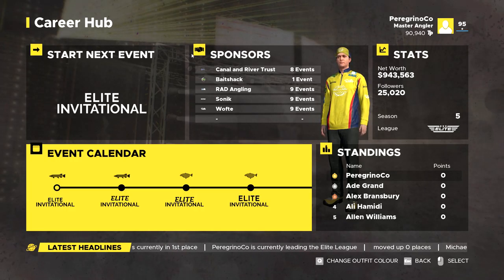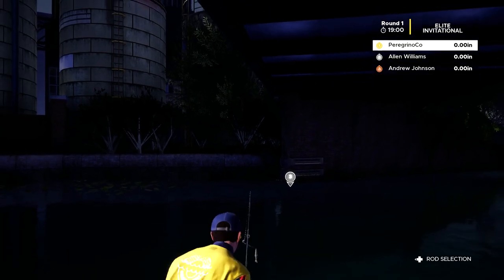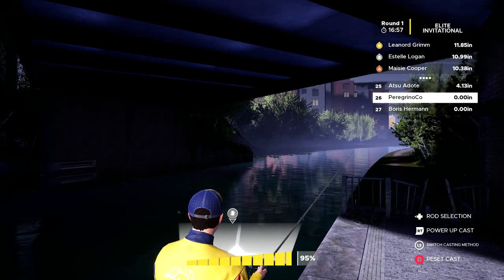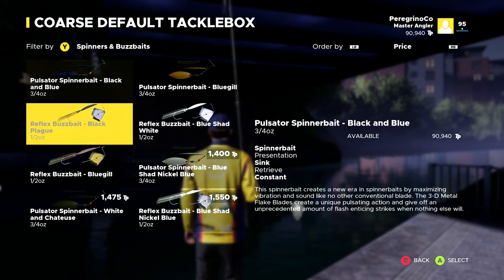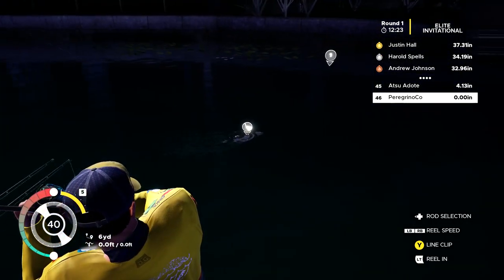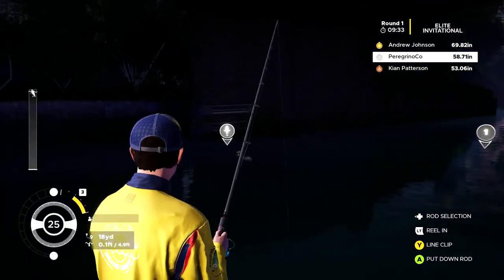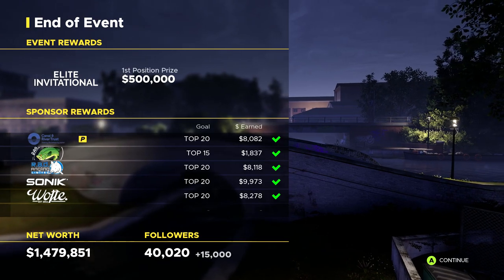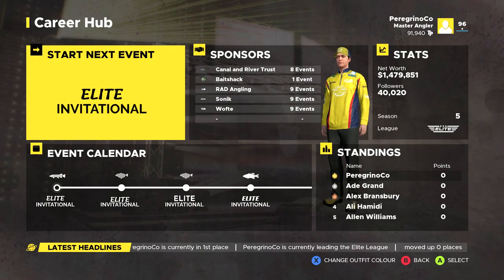Predators in Grand Union at Night - My Career Elite Invitational - Fishing Sim World 2020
The first episode of a series I want to do where I do My Career but in the Elite tour. I figured the Elite Tour is the toughest, so it might help people doing Amateur or Pro Tours.

I caught some nice predators by using two top lures: the Black Plague Buzzbait, and the Smithwick Devil's Horse. Also, caught a couple using the mackerel deadbait. Keep in mind this is at night, so results may vary as weather and time of day varies.

I skipped Waldsee because after many hours of practice I found it to be impossible. I have managed to win the Waldsee event in the Amateur series, you can watch that